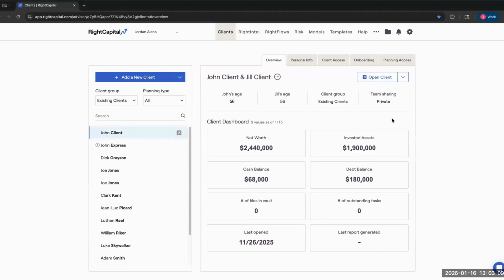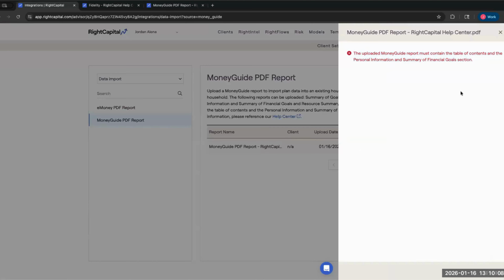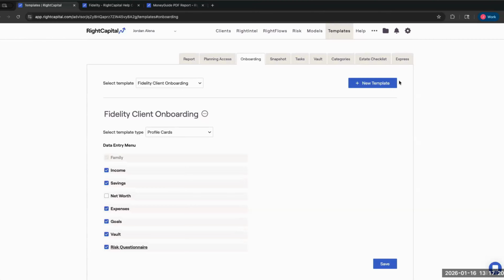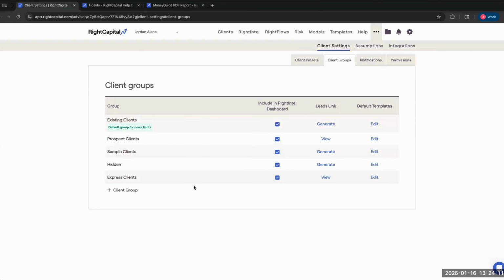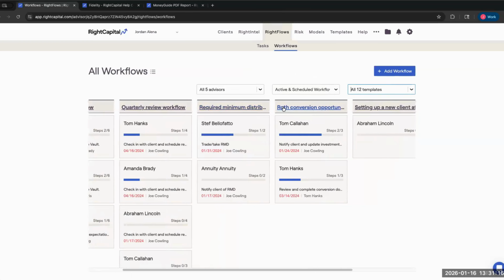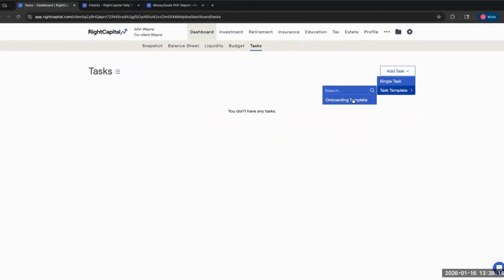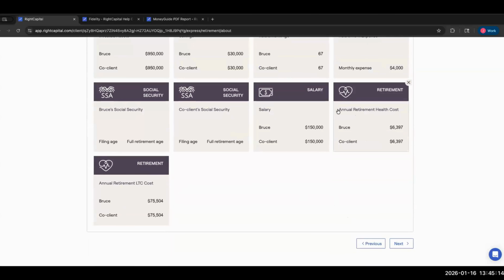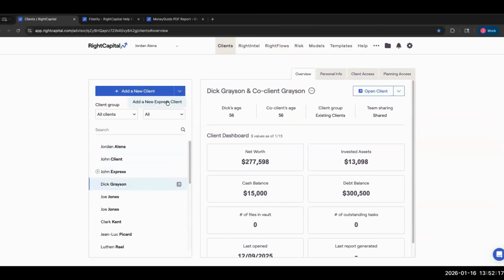RightTraining: Optimizing Client Onboarding within RightCapital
Manual data entry consumes valuable time during client onboarding. Join us to explore strategies designed to deliver a personalized client experience while optimizing your internal workflows. During this session, we will focus on:

- Reviewing the MoneyGuide and eMoney data import features
- Creating customized client onboarding
- Enhancing workflow efficiency with Tasks, RightFlows and Templates

📊 About RightCapital